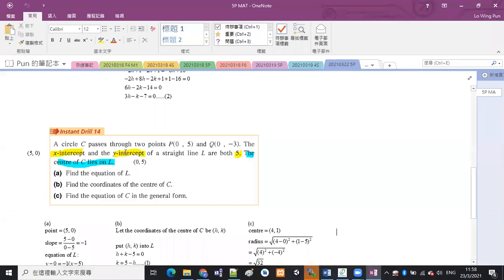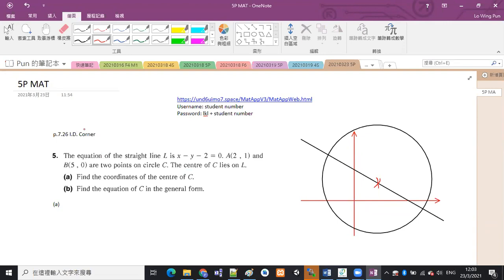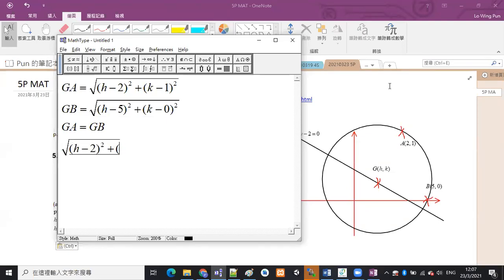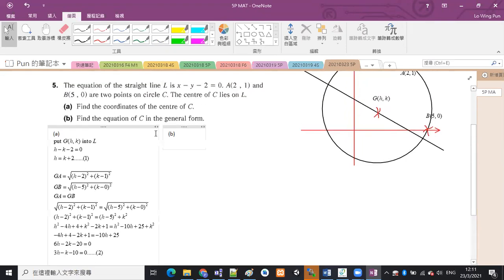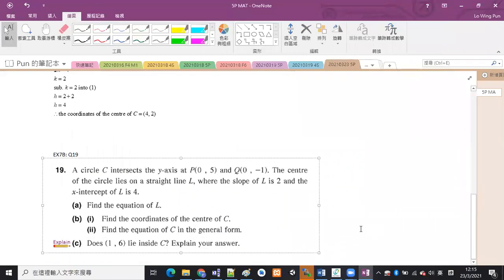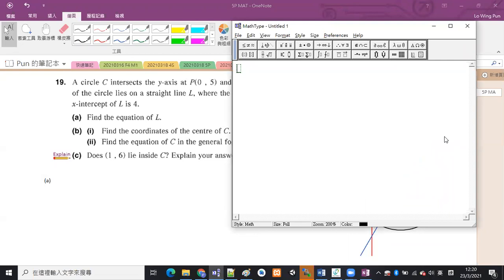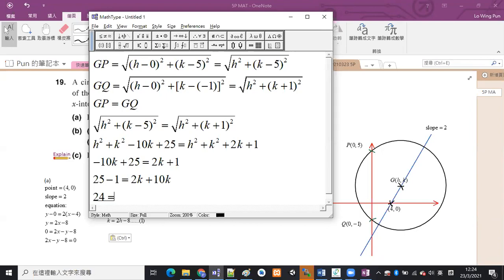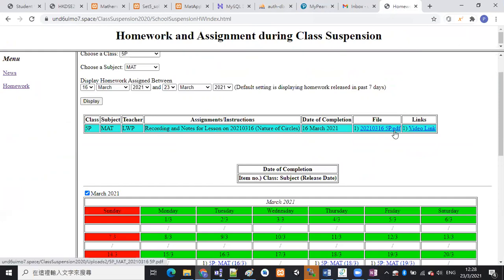20210323 5P MAT